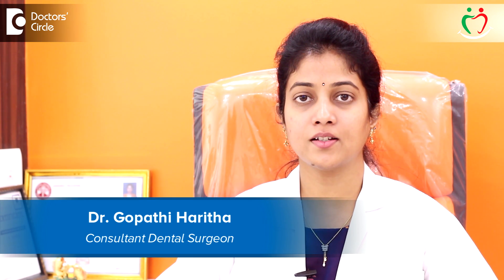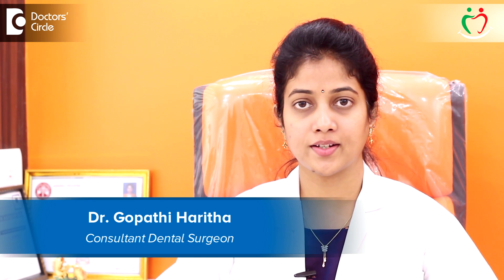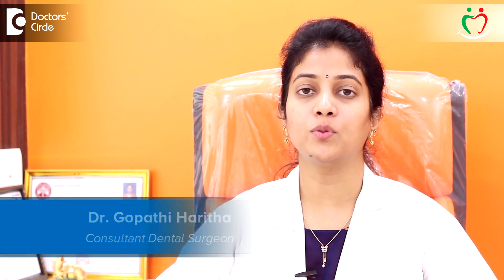Oral Prophylaxis Step by Step - Dr. Gopathi Haritha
Oral prophylaxis or scaling or professional cleaning of your tooth with the help of an ultrasonic  scaler. We remove calculus and debris which are present on the surface of the tooth.  This calculus and debris  interferes with the   tooth and the gum grip and  once  we remove, we can tighten up the gum  grip. Coming to the advantages we can maintain a healthy oral hygienic conditions by getting the scaling done and also we can prevent  formation of cavities and if  scaling is not done in a proper way. First is the calculus  gets  deposited on the tooth surface. It provides the space for the microorganisms  to multiply, and  cause the  formation of cavities and  hence it leads to other conditions  of the periodontium, surrounding the tooth,  gum, and won’t get destructed  because of the calculus, the bacteria   travels from the blood vessels in the mouth to the heat and causes a condition called  as subacute  bacterial endocarditis so it is better  to get scaling done binannually  or every  6 months.